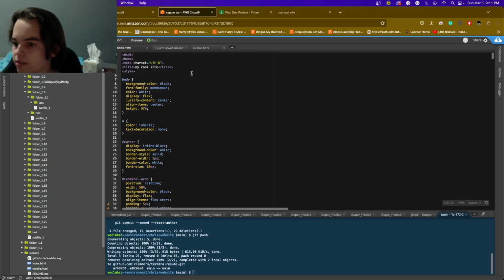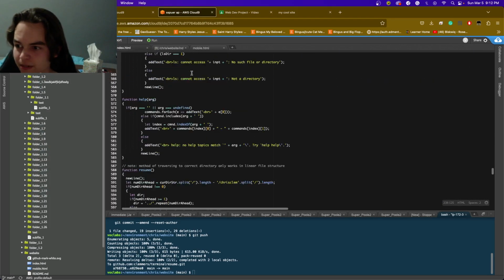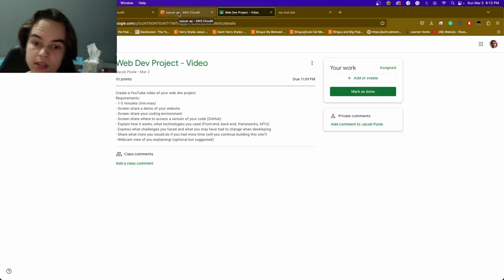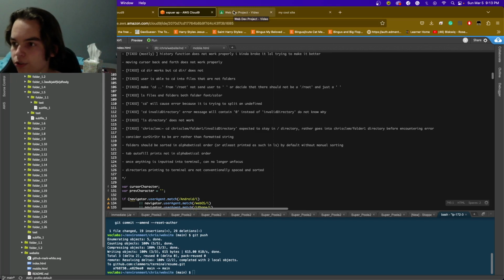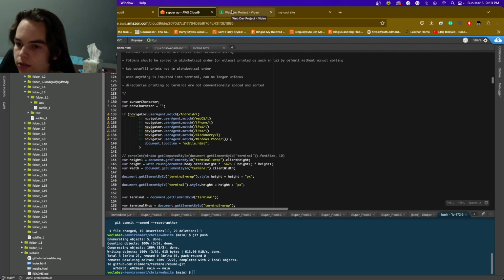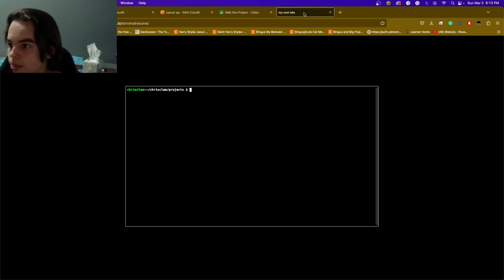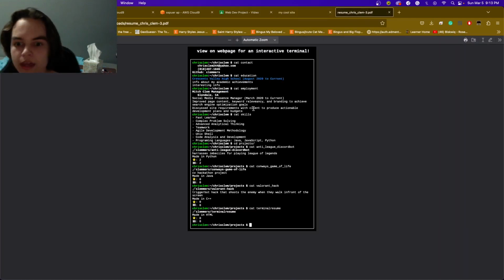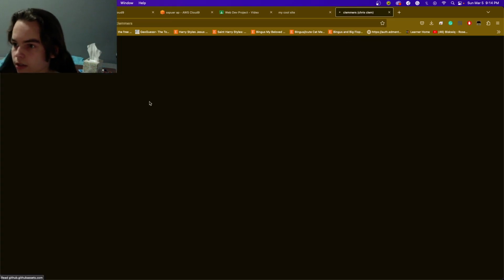Terminal Resume Website Demo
some things i forgot to mention:
- uses GitHub REST API to get a list of user repositories
- only front-end, no back-end
- no frameworks used

i showcase my personal resume website in the style of a terminal